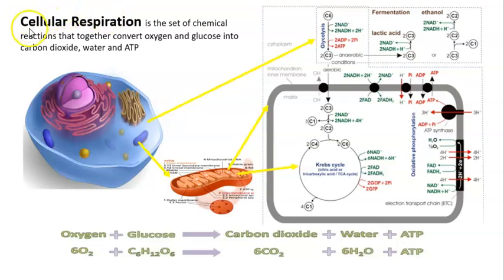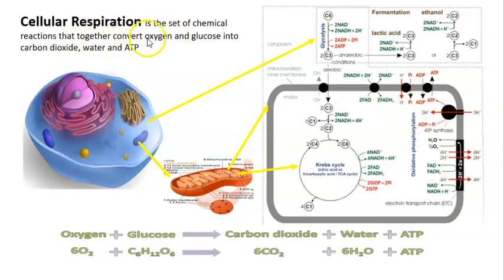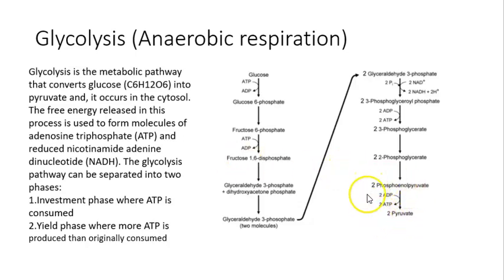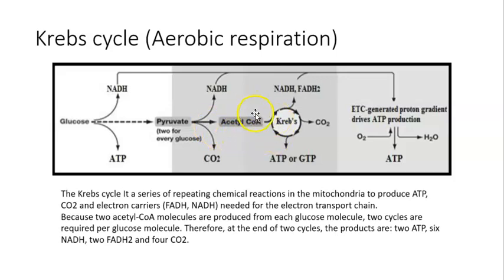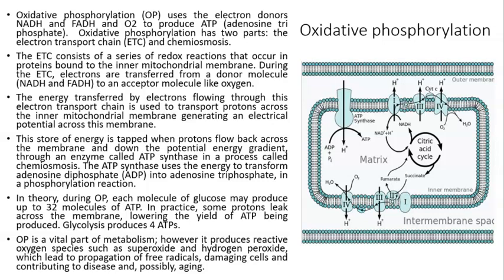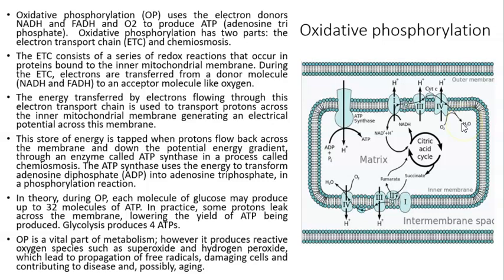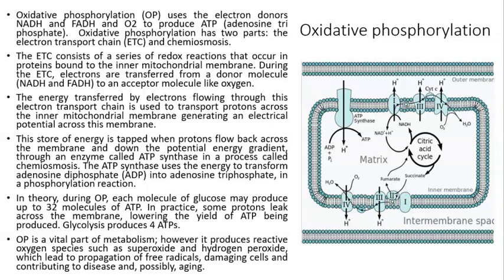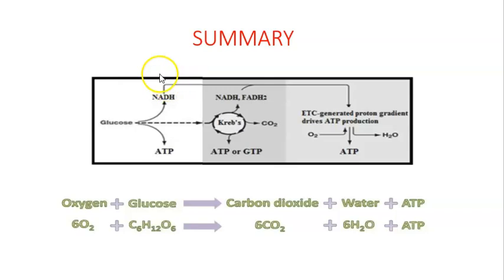2086 Digestive 2 - V2 Nutrients and cell resp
Cellular respiration, electron transport chain (ETC), Krebs cycle, citric acid cycle, glycolysis